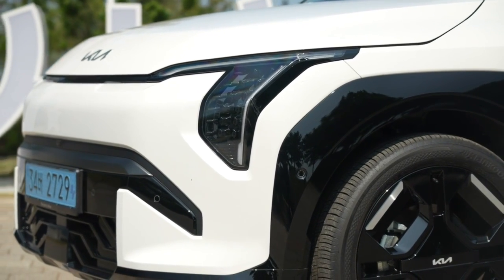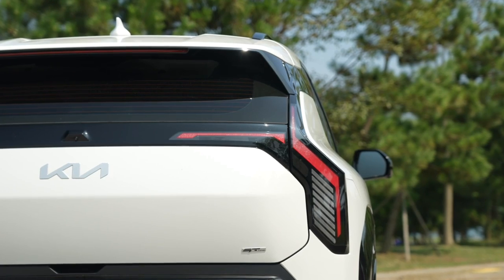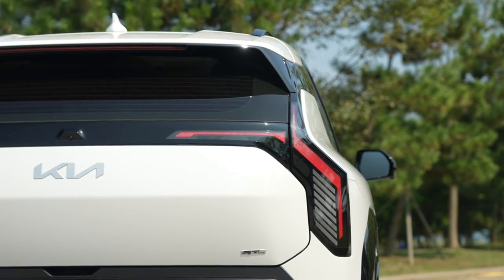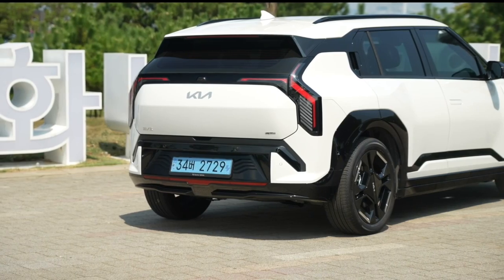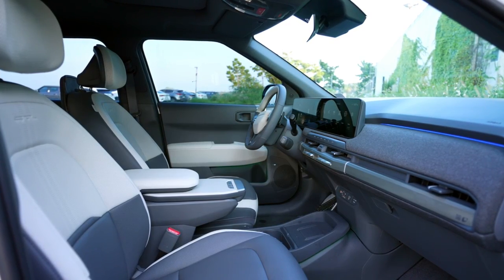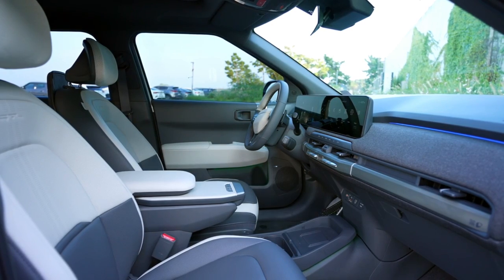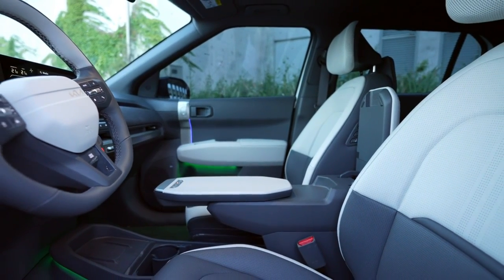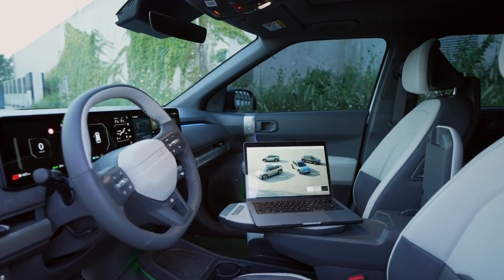Kia EV3 GTLine 2025 | Review | Updates | Feature Specs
This is the all new 2025 Kia EV3.

Kia is constantly innovating and has evolved its regenerative braking technology for the EV3 with its upgraded i-Pedal 3.0 and Smart Regenerative 3.0 systems. These technologies take the concept of one-pedal driving to the next level to deliver greater enjoyment and efficiency.

The latest i-Pedal 3.0 technology offers the driver much more flexibility and control by separating the level of regenerative braking from the full stopping control function. Full one-pedal driving can now be used in all regenerative braking modes, while i-Pedal 3.0 can be used optionally in Reverse and will also remember the previously selected level when the vehicle is turned off. The system can be selected through a simpler process of pulling the left-hand steering wheel paddle for more than one second.

Regenerative braking levels are rated from 0 to 3, with the most substantial Level 3 braking ideal for driving in heavy start-stop traffic, where drivers may need to slow the car quickly. This has also been optimized with a more linear calibration for smoother results.

Level 2 provides slightly less braking force, an ideal setting on a winding road, enabling drivers to really engage with the driving experience by slowing the SUV smoothly for corners without touching the brake pedal. This sustainable approach can extract more driving range from each battery charge.

The Kia EV3 is the first car to feature Hyundai Motor Group’s Smart Regenerative System 3.0 technology. This intelligent system provides the driver with a digital co-pilot that can scan the road ahead and respond to situations with lightning-fast reactions.

Many factors can affect a vehicle’s all-electric driving range, but the one that figures most prominently in customers’ minds is still the battery. As a result, Kia’s engineers have equipped the EV3 with the largest battery in its class. The 81.4 kWh fourth-generation unit also boasts approximately 22 percent higher energy density compared with the Niro EV, which shares the same 400V architecture, and delivers a best-in-class all-electric range of 600 km (WLTP standard).

The EV3’s battery is also equipped with a liquid cooling system, which is used during charging to optimize battery thermal management and enhance charging speeds. The EV3’s rapid charging time is up to 12 minutes faster than the Niro EV, enabling charging from 10 to 80 percent capacity in 31 minutes (Long Range model, under 350kW fast charging condition).

Thanks to the world’s first highly efficient and super-compact THIN HVAC (heating, ventilation and air-conditioning) system, the EV3 delivers consistent cabin conditions in all conditions, maximizing comfort. The cleverly packaged system gives front-seat passengers an extra 6 cm of room in the footwell when compared with a conventional HVAC system, thanks to the 33 per cent reduction in the unit’s height.

Kia is the first manufacturer to bring Vehicle-to-Load (V2L) charging to the compact EV SUV segment. This feature enables the car to power external devices and allows customers to maximize the EV3’s accessibility.

Even while ‘off-grid’ from electric infrastructure, owners can use the EV3 to charge and power appliances such as a laptop, a coffee machine, a small fridge or even a movie projector. This is yet another example of how the innovative technology developed by Kia’s engineers for the EV3 can enhance customers’ experiences on every journey.

Kia plans to introduce an all-wheel drive (AWD) variant as well as a GT model, expanding the range of choice for customers beyond the current two-wheel drive (2WD) models.

Video Source: Kia Official Media

2025 kia ev3,
kia ev3 2025,
new kia ev3 2025,
kia ev 3 2025,
new kia ev3 gtline 2025,
2025 kia ev 3 baseline,
kia 2025,
kia ev3 2025 interior,
kia ev3 2025 features,
2025 기아 ev3,
2025 the new kia ev3,
2025 kia ev3 concept,
2025 kia ev3 features,
2025 kia ev3 test drive,
ev3 2025,
all-new 2025 kia ev3 full review,
kia ev3 2025 inside,
new electric cars 2025,
2025 ev3